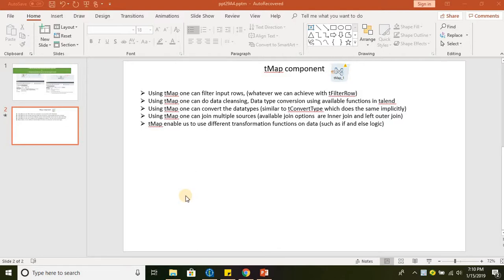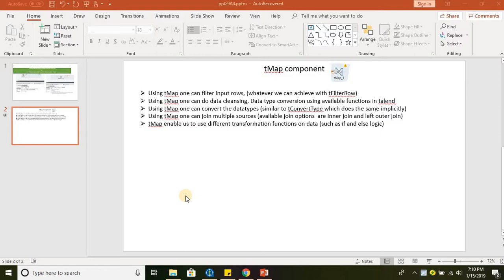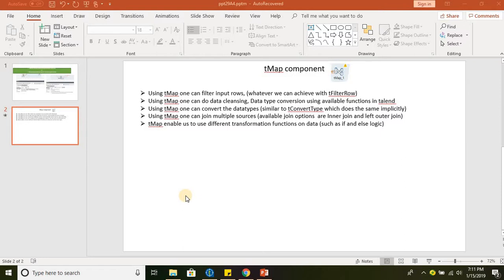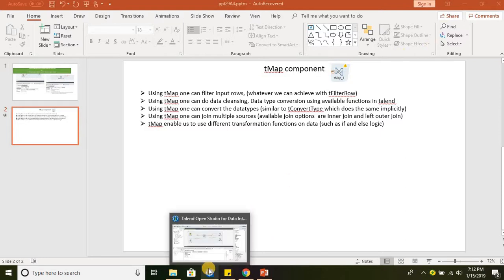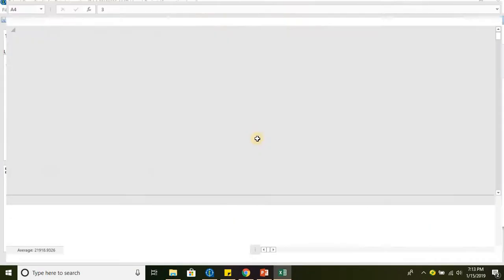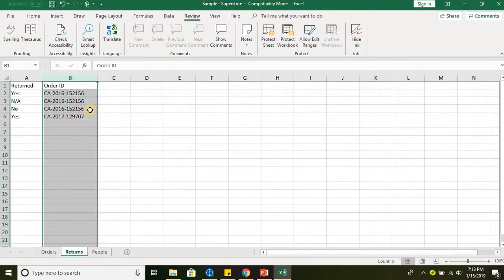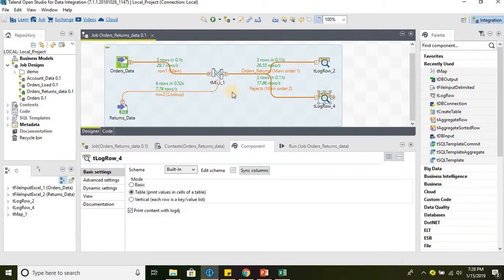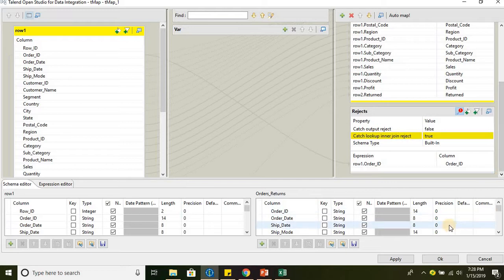Talend ETL Tutorial 6 | tMap Part 1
Talend ETL Tutorial

In this video cover join types, match model and "catch lookup reject" option